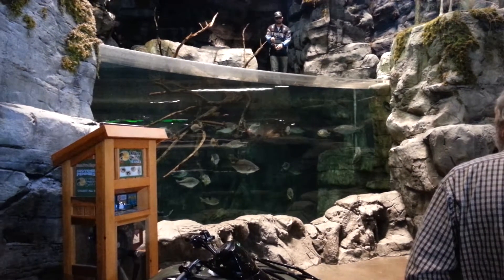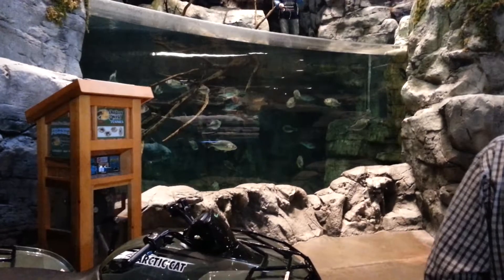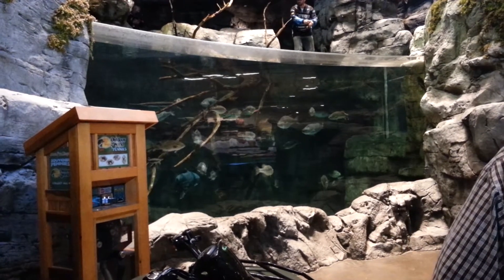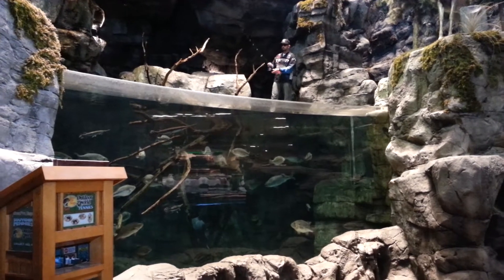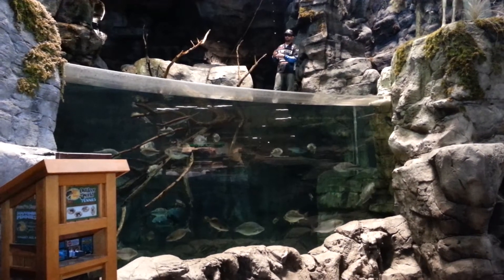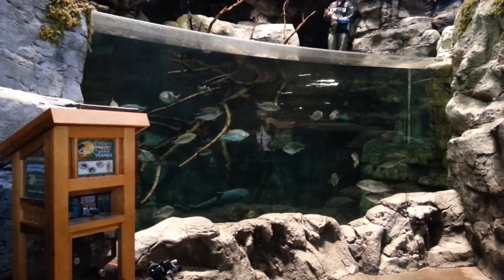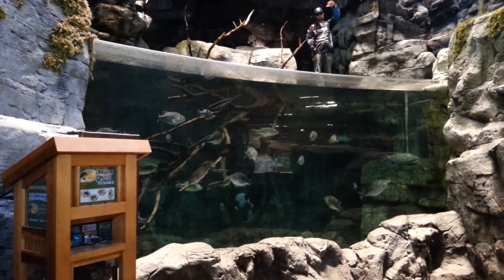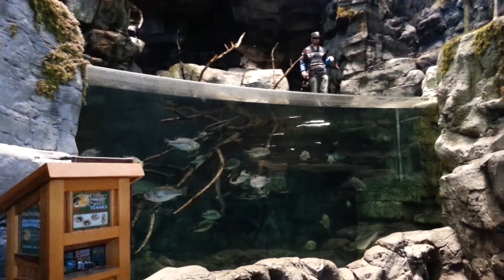John Hutchins at Bass Pro Shops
John speaks on managing a spinning reel and finesse strategies at Bass Pro Shops in Richmond Virginia.